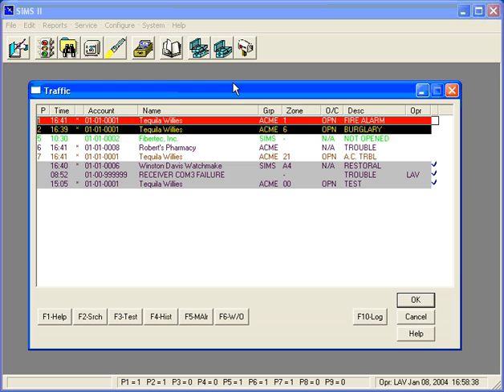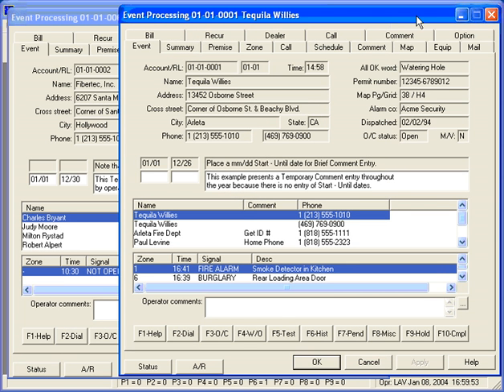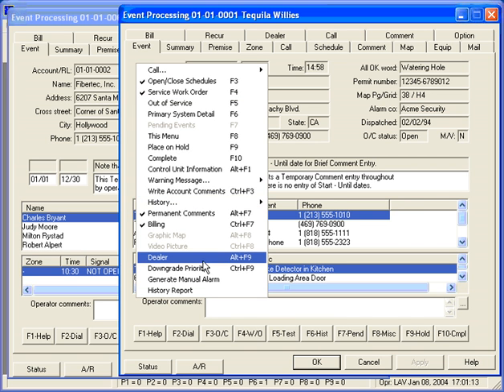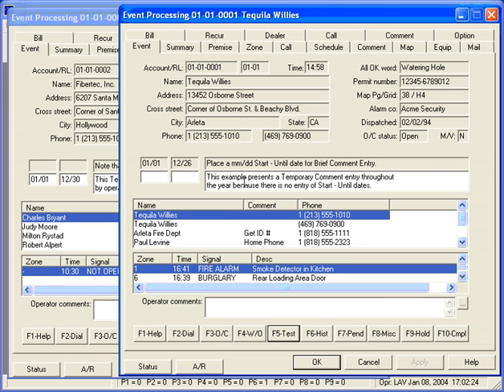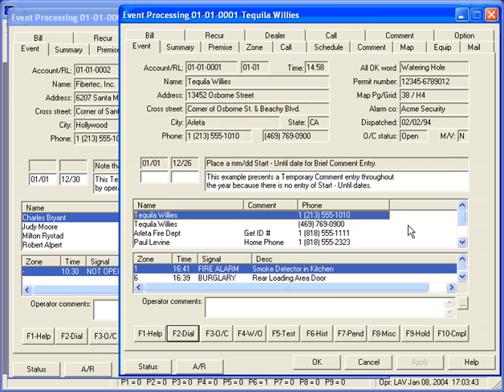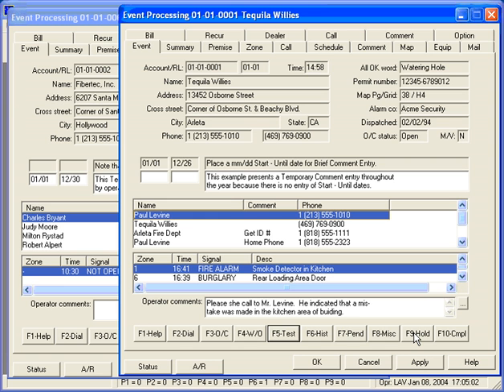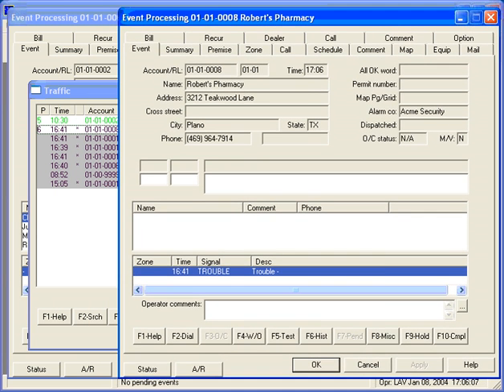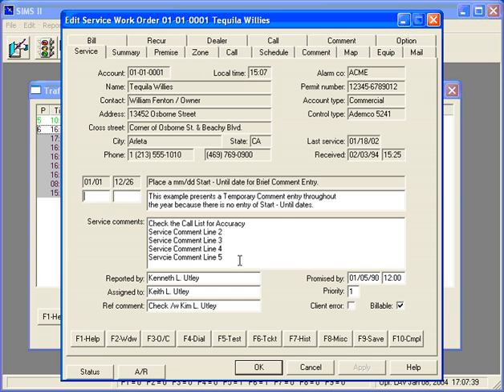SIMS II for Windows (Dispatch)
SIMS for Windows (Dispatch)